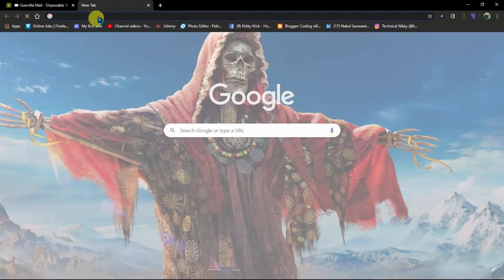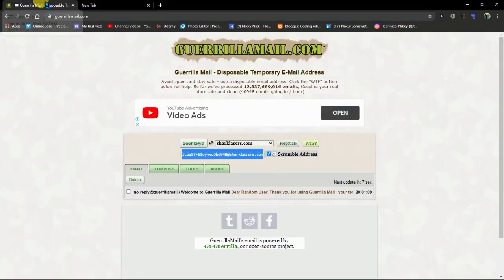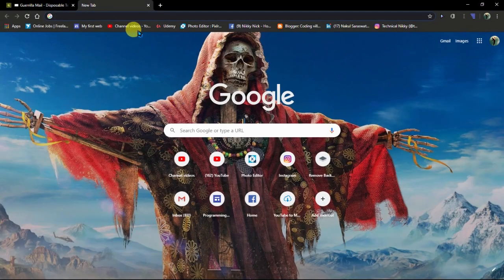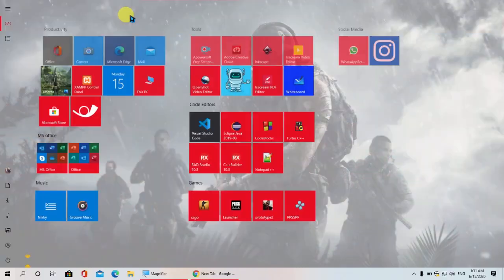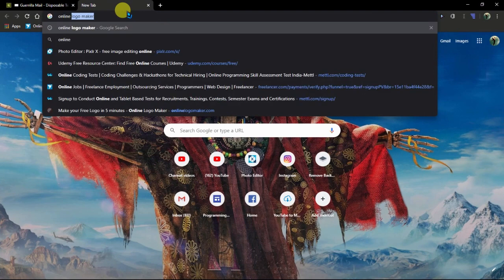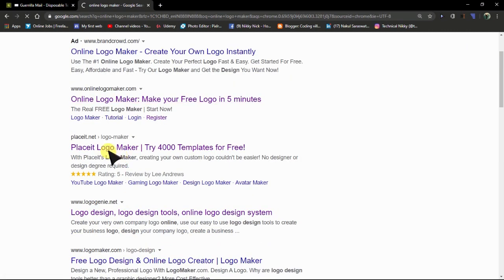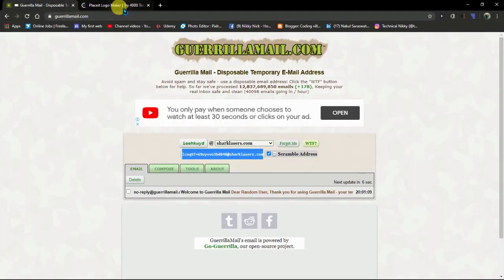How to bypass E-mail verification easily.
You can bypass E-mail verification after watching this video, so keep your eyes on this video without skipping any moment.